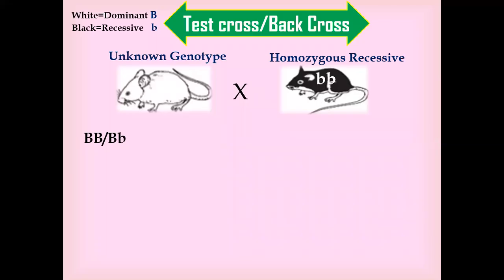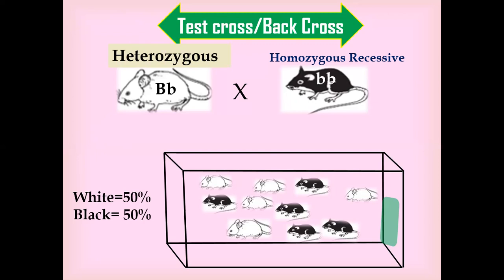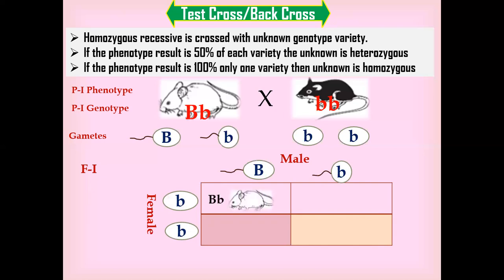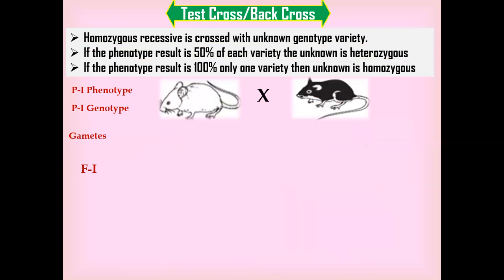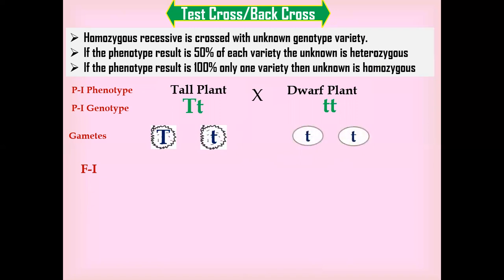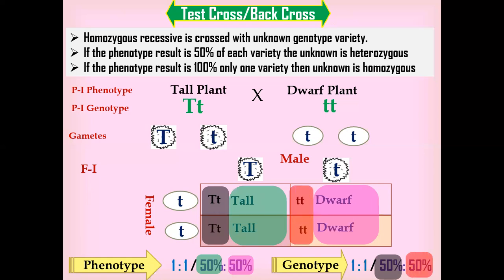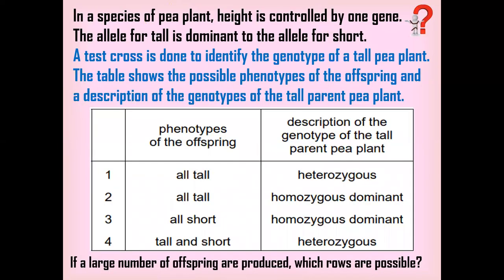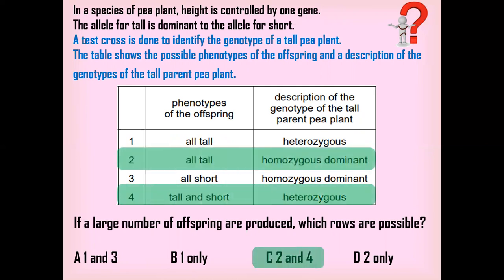Test cross or Back cross to identify the genotype of dominant trait, Inheritance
Test cross, Back cross inheritance, Dominant recessive cross, Monohybrid cross, Cross between heterozygous tall plant and homozygous recessive dwarf/short plant.
How to know the unknown genotype of dominant trait.
Homozygous recessive is crossed with unknown genotype variety.
If the phenotype result is 50% of each variety the unknown is heterozygous
If the phenotype result is 100% only one variety then unknown is homozygous
In a species of pea plant, height is controlled by one gene.
The allele for tall is dominant to the allele for short.
A test cross is done to identify the genotype of a tall pea plant.
The table shows the possible phenotypes of the offspring and a description of the genotypes of the tall parent pea plant.
If a large number of offspring are produced, which rows are possible?
 basic science concepts in education like practical exams’ solving strategies, critical, theoretical, analytical & calculation-based questions.